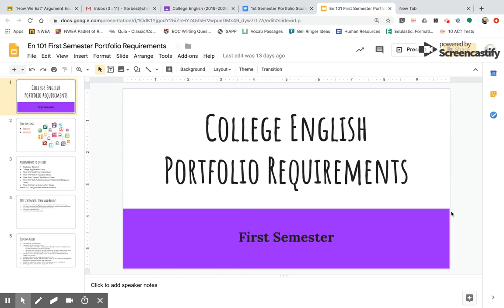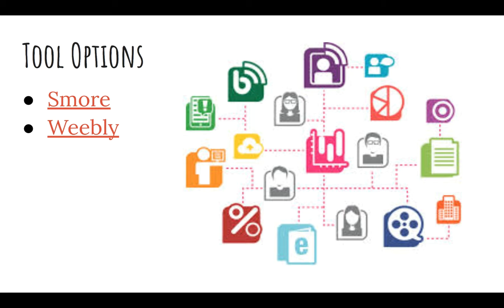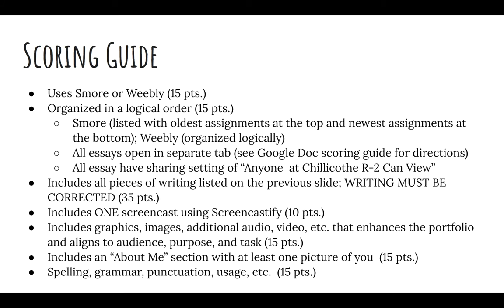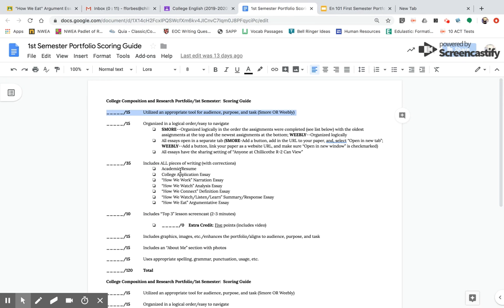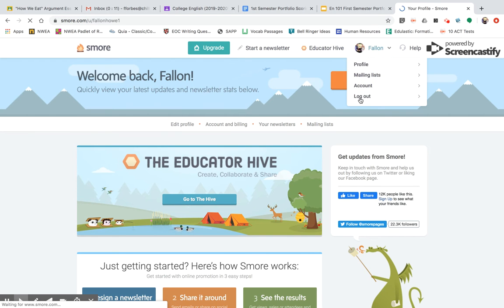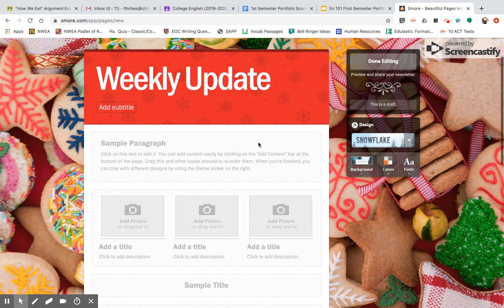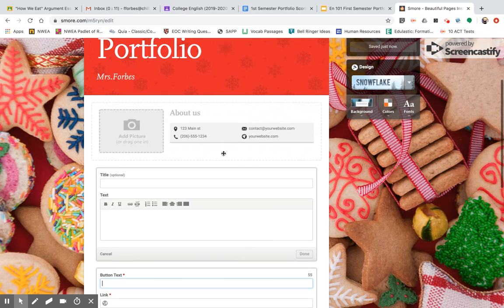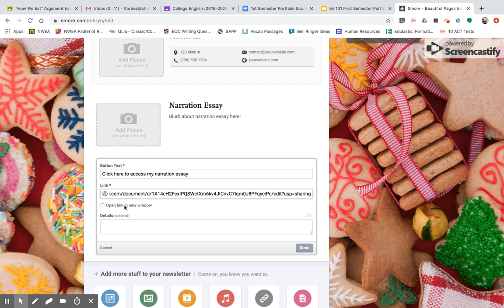Portfolio Guidelines/Creating a Smore